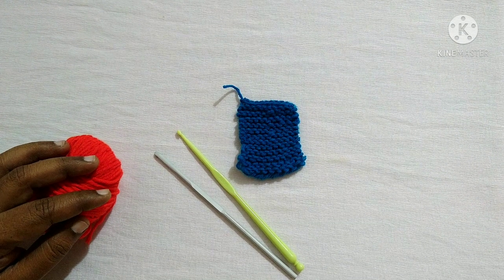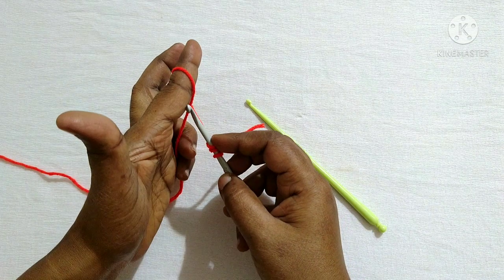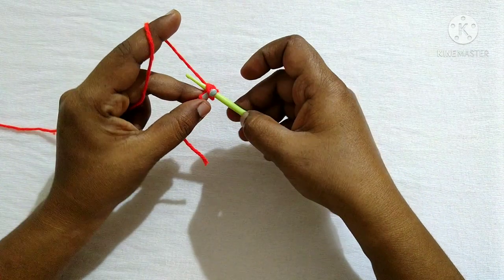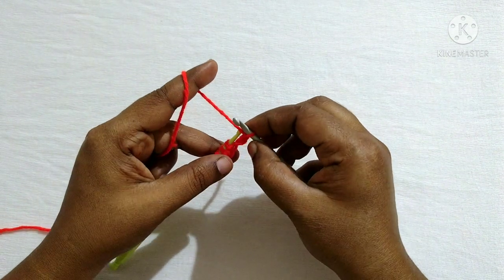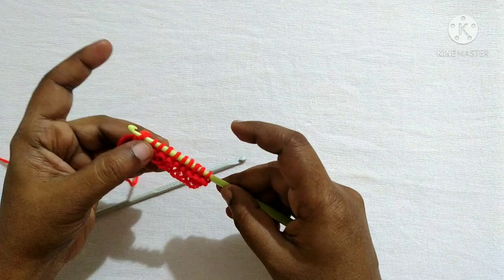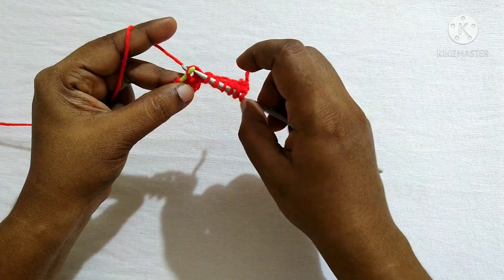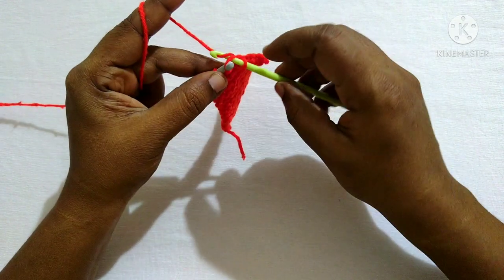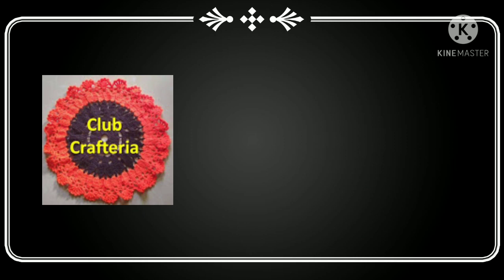How to Knit using Crochet Hook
Hello friends,
       In this video we will learn how to do knitting easily using two crochet hooks by Club Crafteria. You can learn the basics of knitting through crochet hook.

0:00 Intro
0:11 What to do
0:23 Materials
0:34 Cast on
2:44 Knit Stitch
9:16 Bind off
11:52 Finished
12:05 Ending